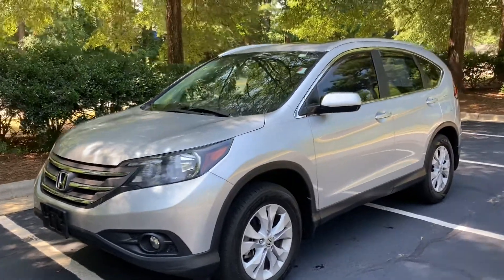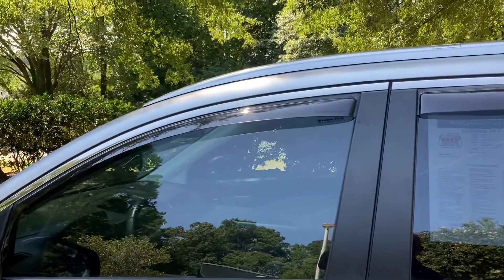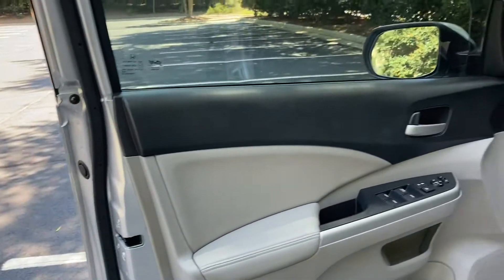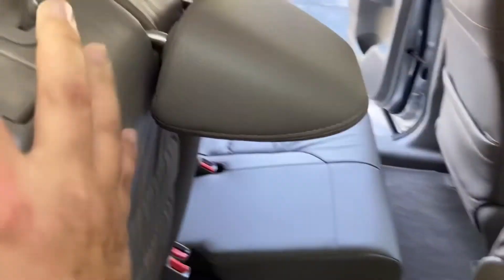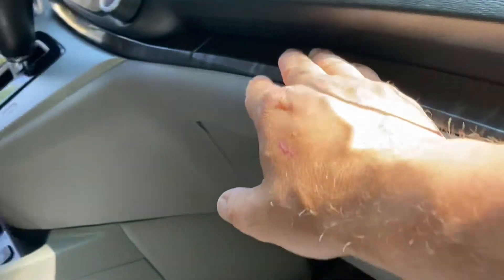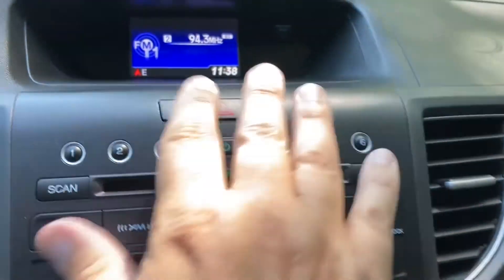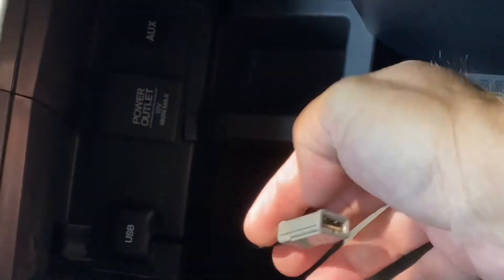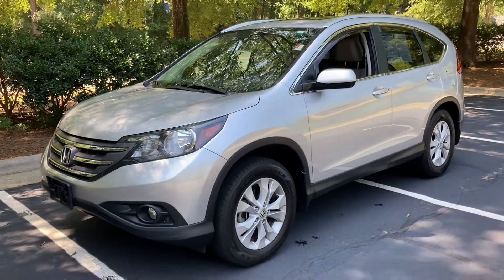2014 Honda CR-V EX-L review